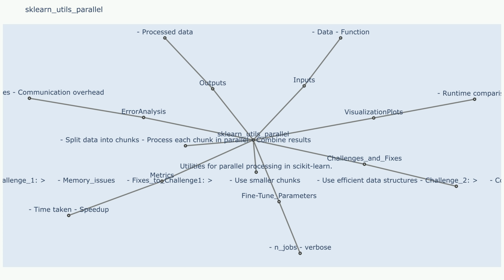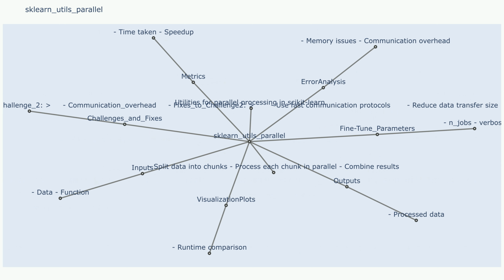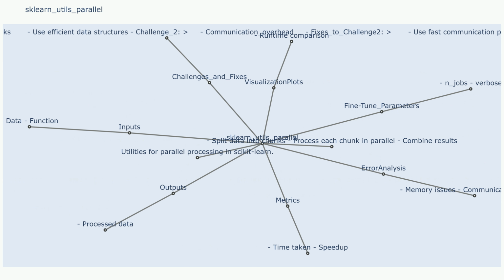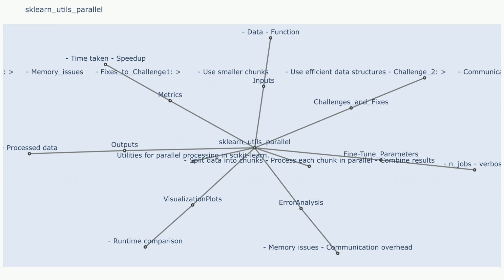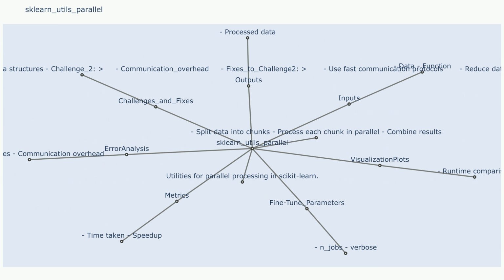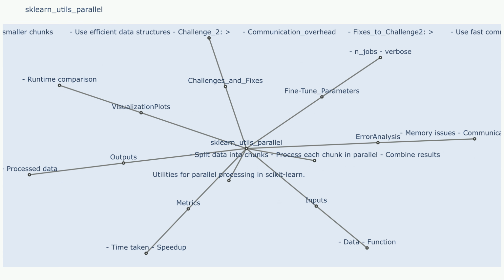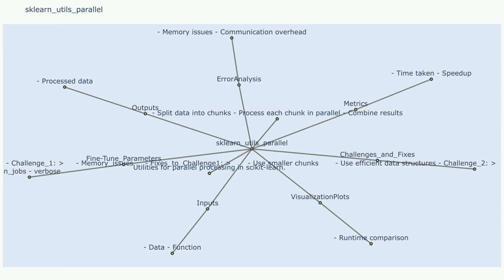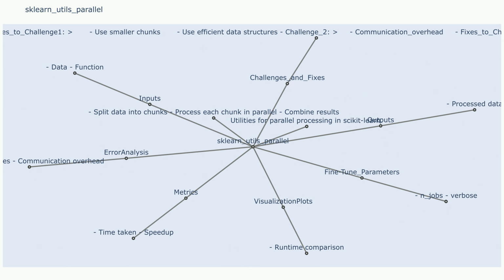378 380 sklearnutilsparallel Description